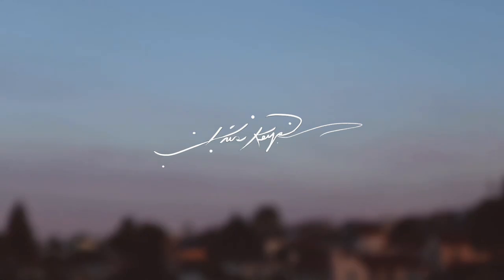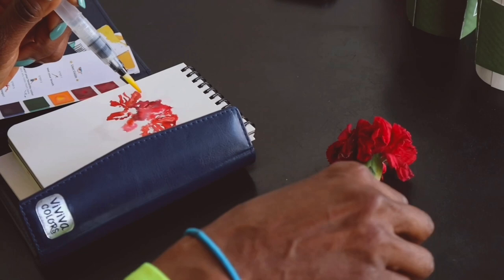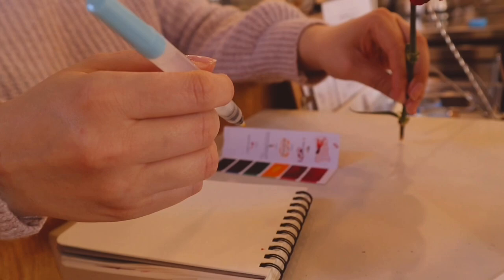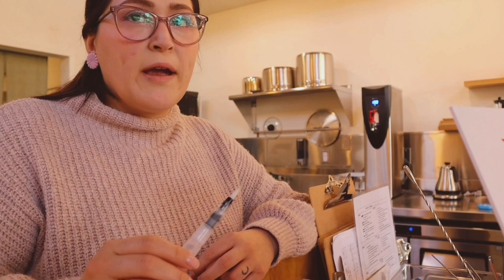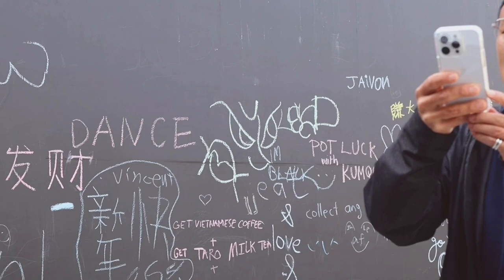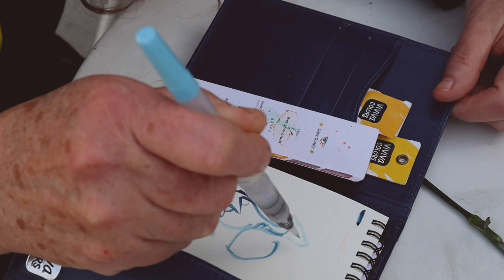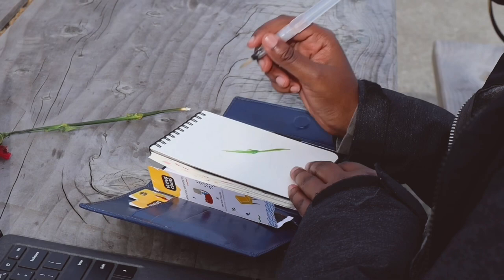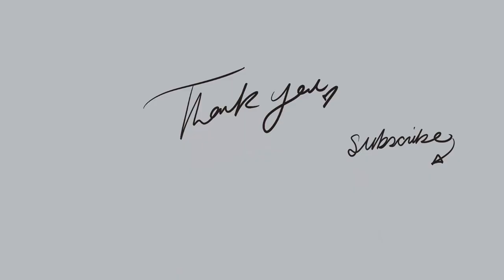Paint with me, Episode 1, Finding random people to paint in my sketchbook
Welcome to this series where I take one flower, and find people around the world to paint it using watercolors. Watercolors and flowers have played such a major role in my life. I want to share those benefits with you.

In today's video, I used a watercolor travel kit by Viviva Colors.

New episodes of Paint with me will be posted every Sunday.